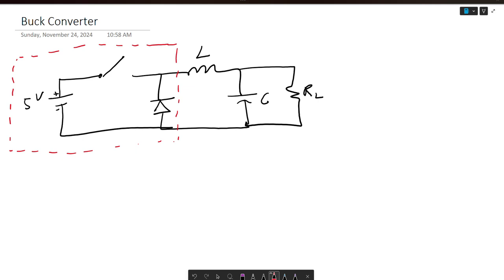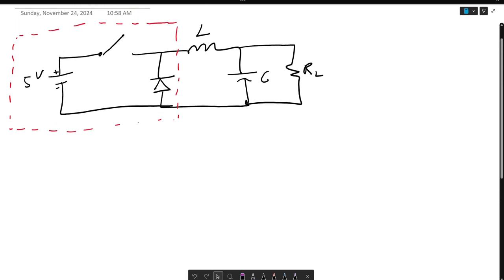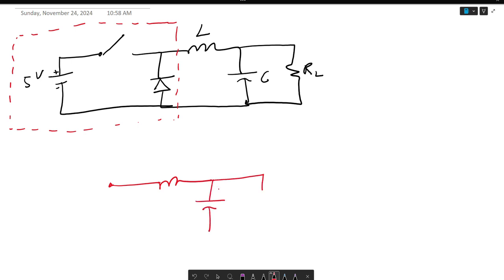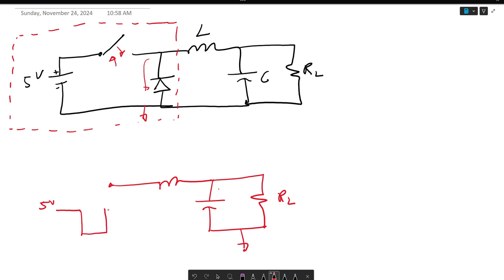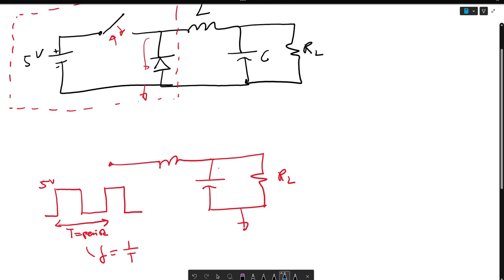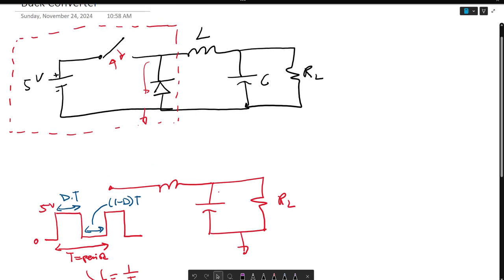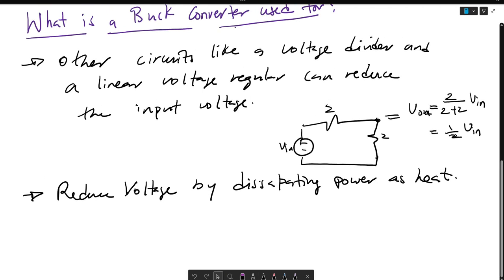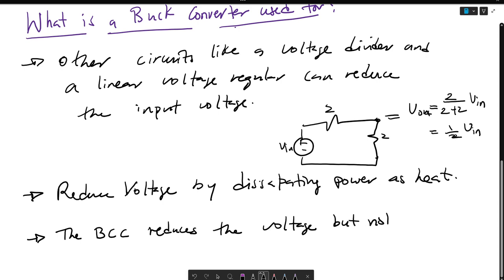How does a Buck Converter work? | DC-DC Converter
A Buck Converter is a DC-DC converter that reduces high input voltage to a lower, stable output. It switches current through an inductor and capacitor, storing and releasing energy to regulate voltage. Perfect for powering devices like USB chargers or microcontrollers!"